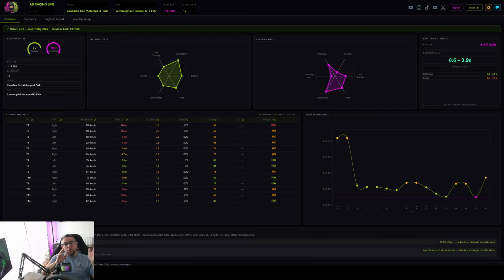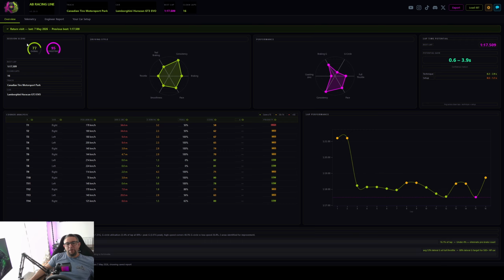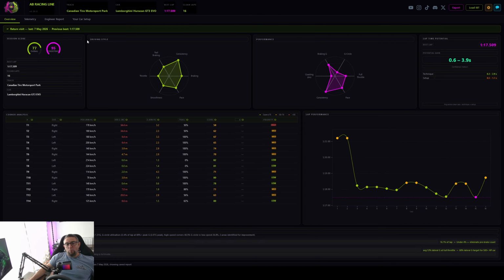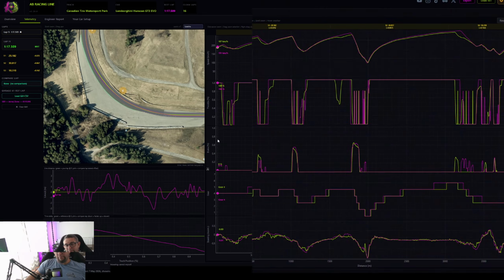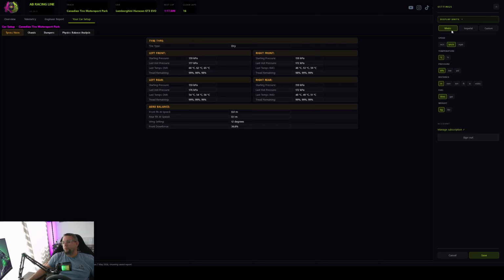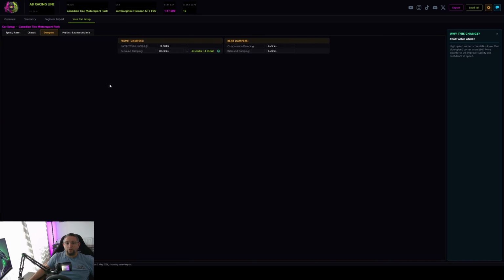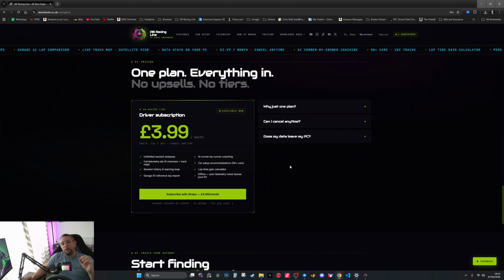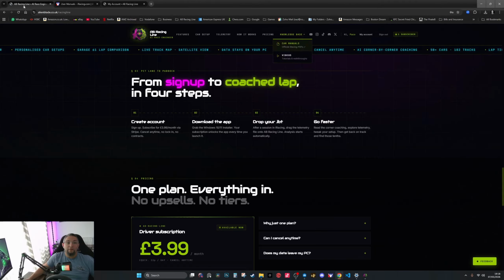AB Racing Line Overiview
This is an overview of teh AB Racing Line. A Standalone app that acts as your personal race engineer. It provides corner by corner recommendations, personalizes the car set up to suit your style and skill and allows you to compare your FL to any other lap from G61
to find out more. £3.99 a month!

00:00 - Intro
01:57 - Overview
07:42- Telemerty
10:33- Engineer Report
12:16- Car Set Up
19:13- Outro